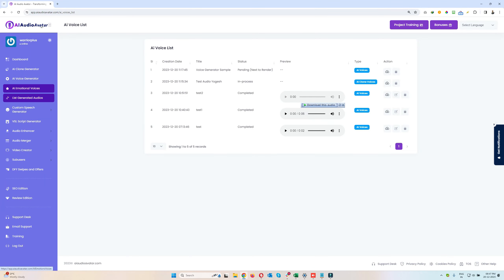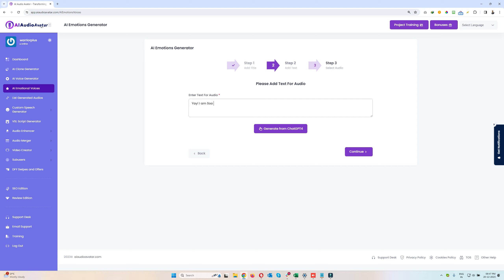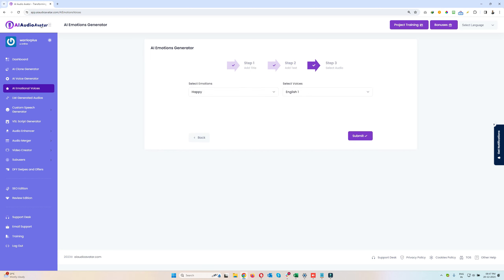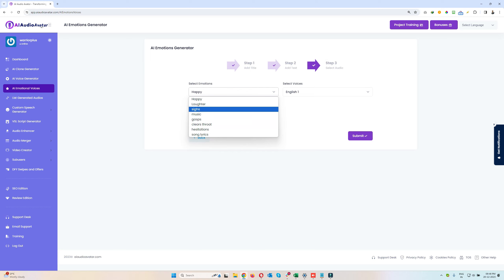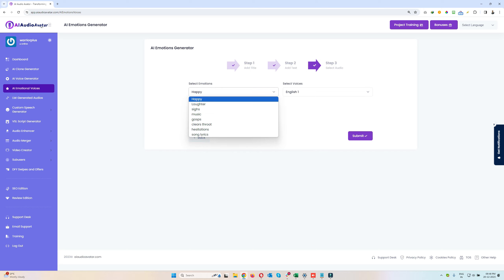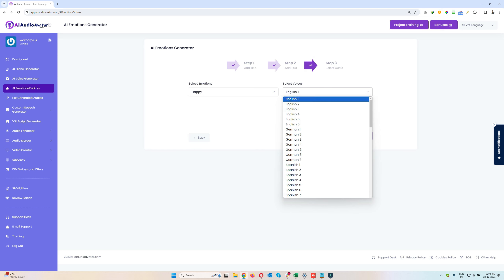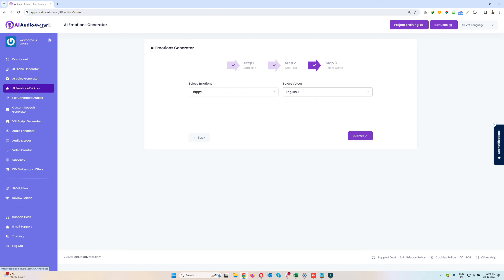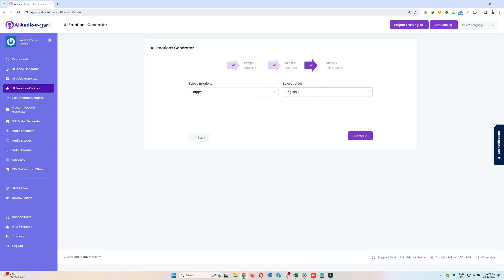AAA AI Emotional Voice Generator